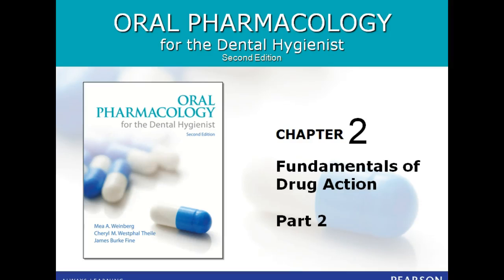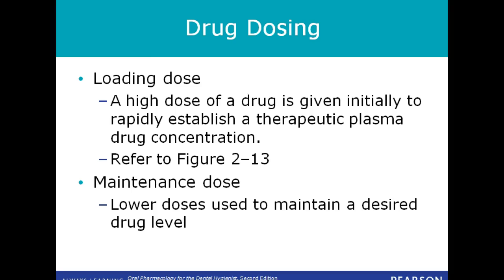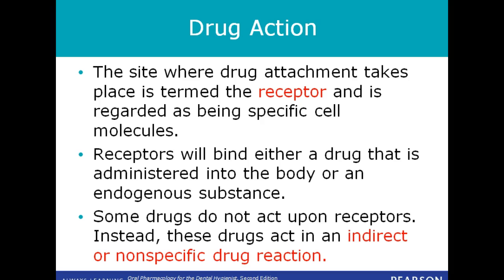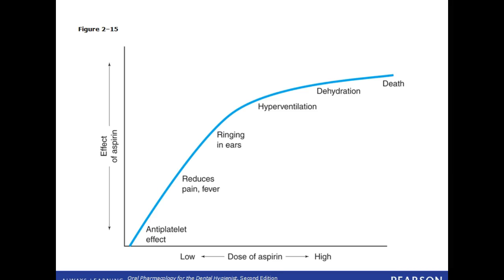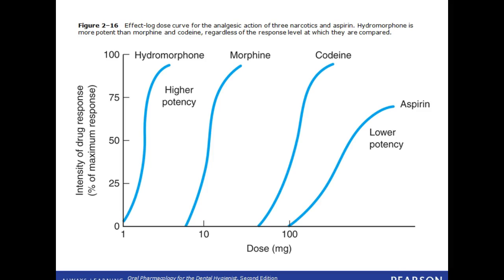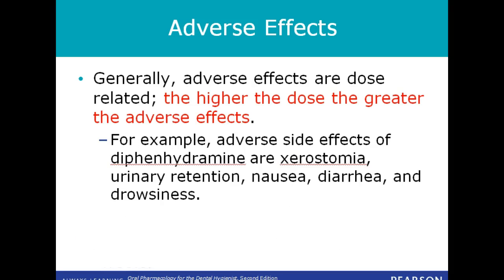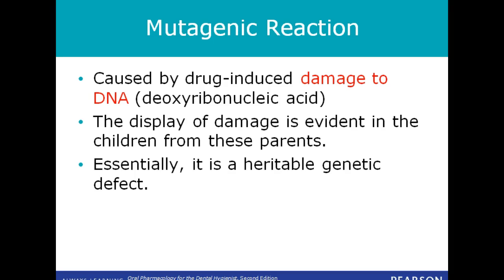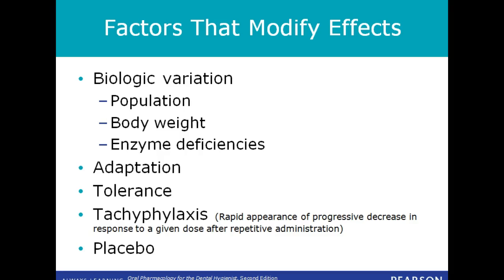Pharmacology Fundamentals of Drug Action - Pharmacodynamics and Pharmacokinetics - Ch2 Lecture 2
Pharmacodynamics and Pharmacokinetics